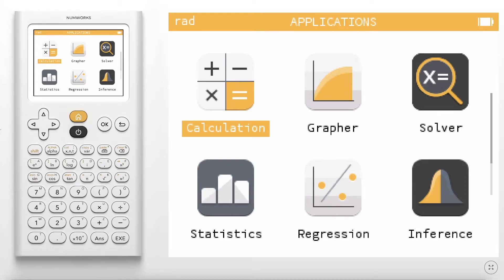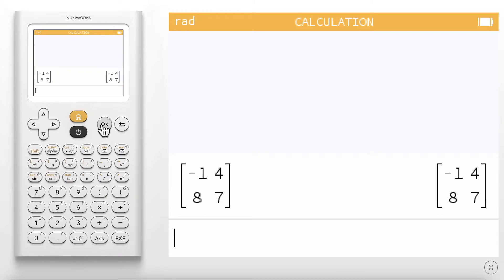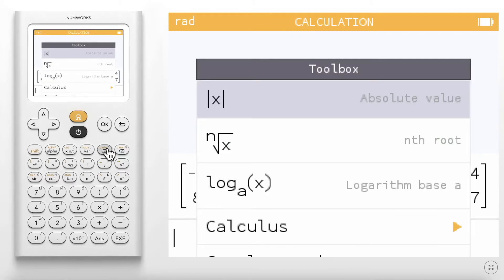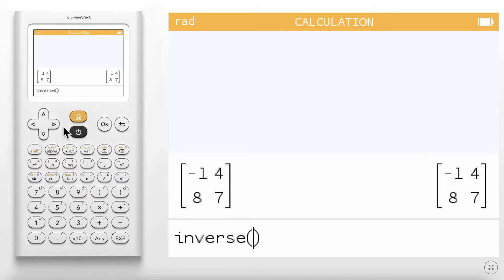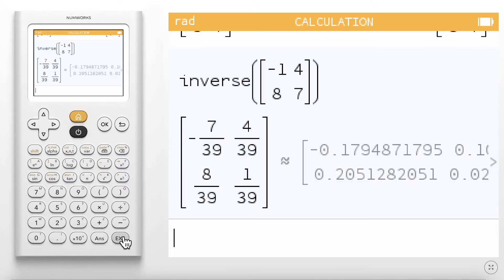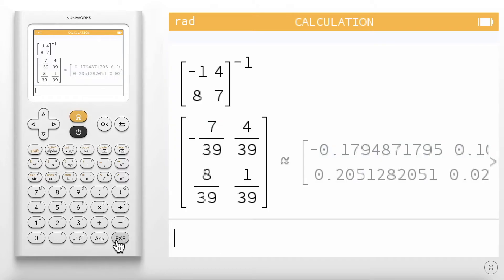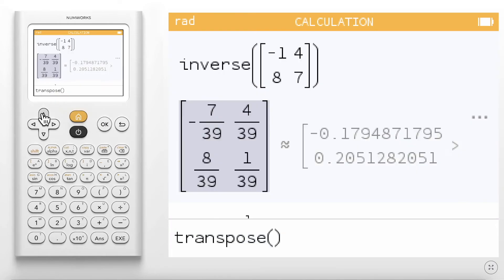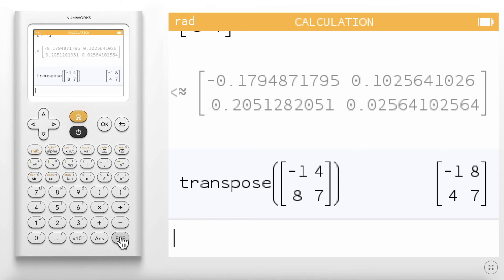How do I calculate the inverse and transpose a matrix?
Learn how to calculate the inverse and transpose a matrix on the Numworks graphing calculator.